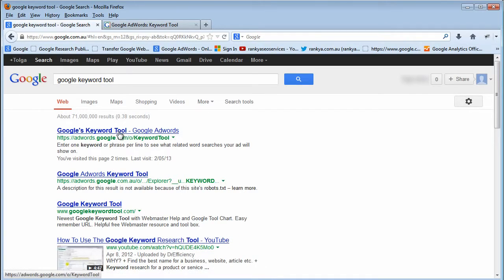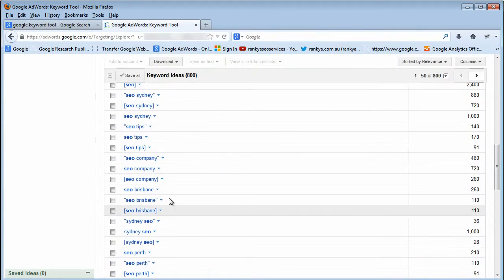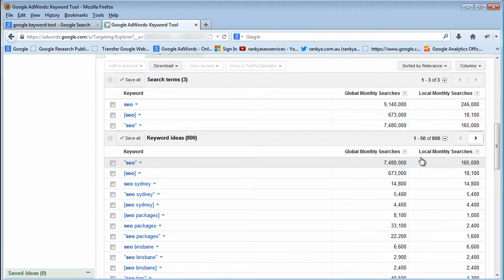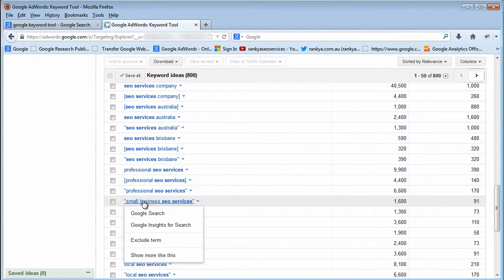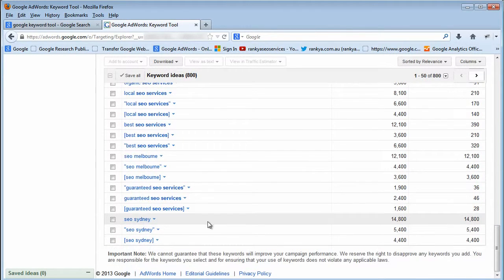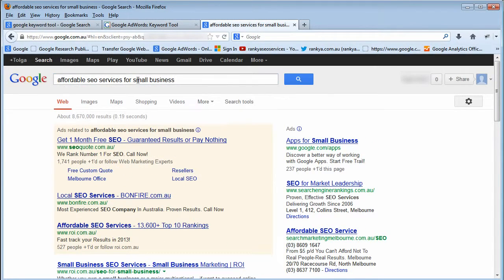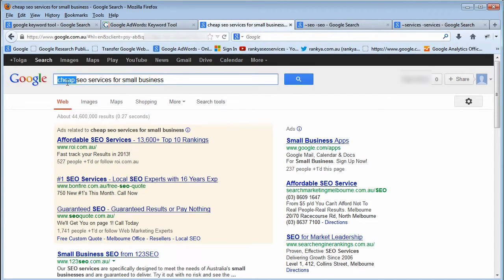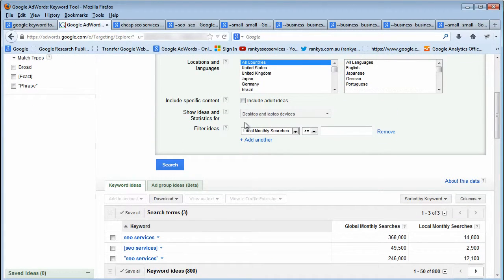How to make money with youtube and youtube marketing part 5